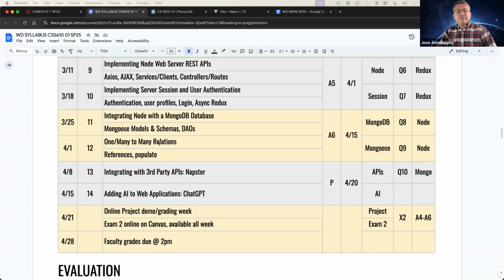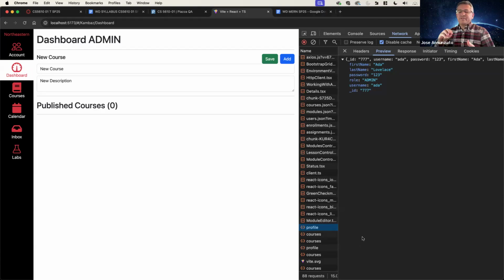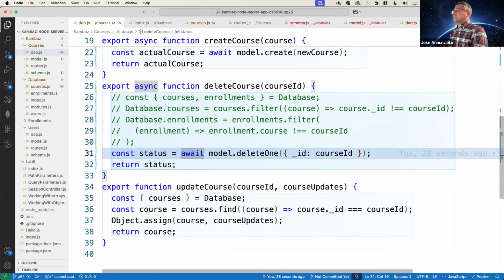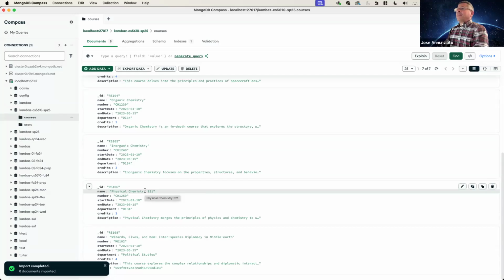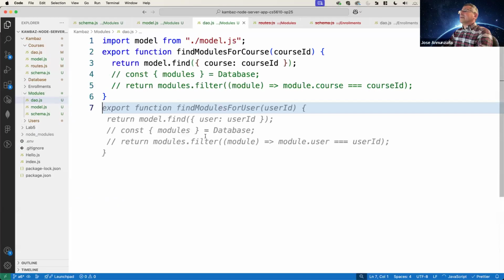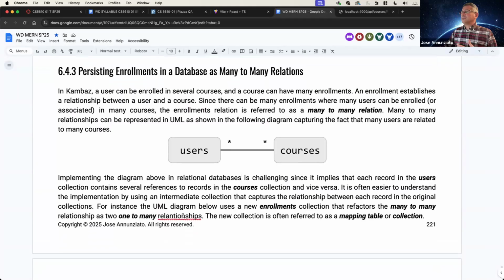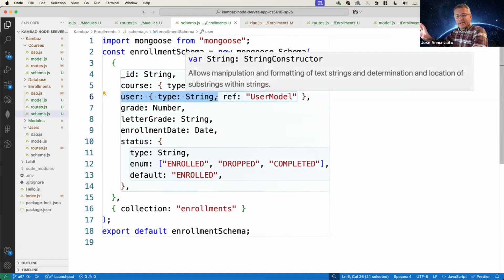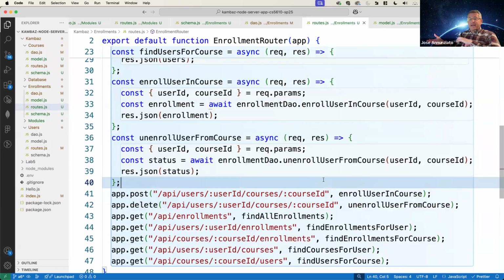Implementing One to Many and Many to Many Relationships - WebDev SP25